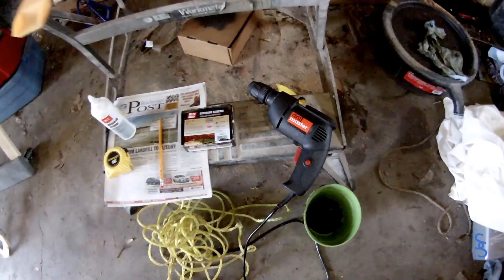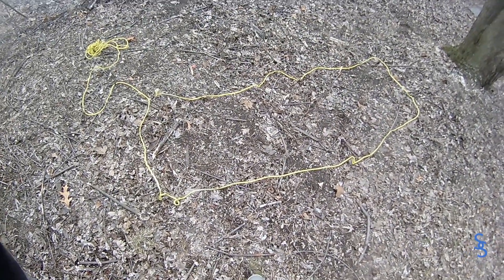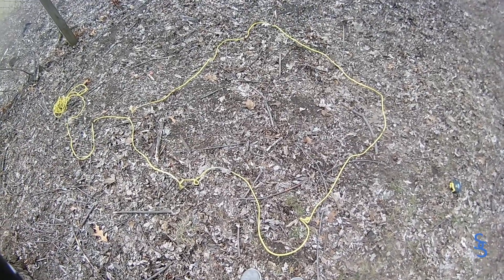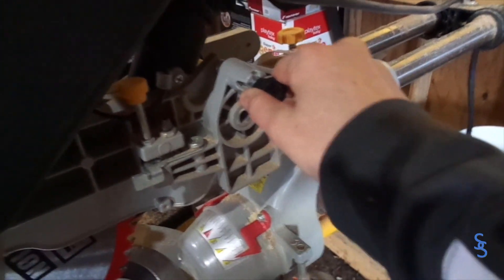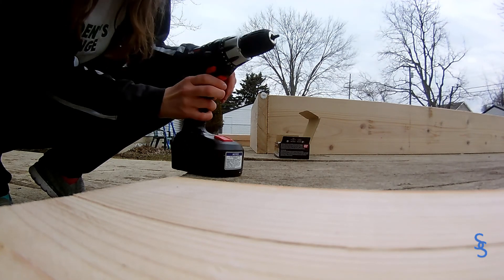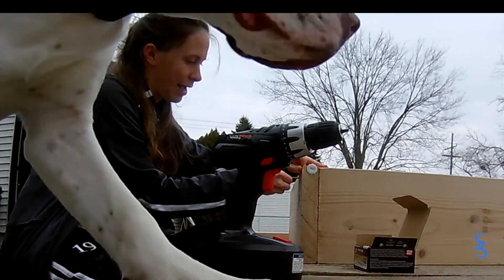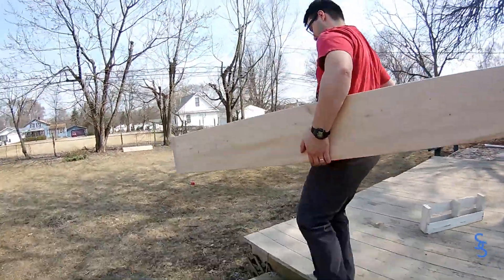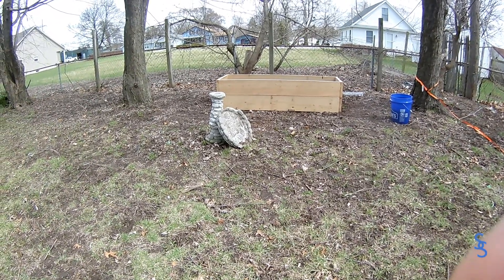PLANTER BOX | How to get ready for the 2019 planting season with a DIY planter box: ( Spanish subs)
Spring is here, and what better way to get ready than by making your own planter box to plant beautiful flowers or delicious veggies.

Here are the tools that we used:
Miter Saw 12 in

Here are the products that we used:
Exterior screws
Potting soil
wood glue